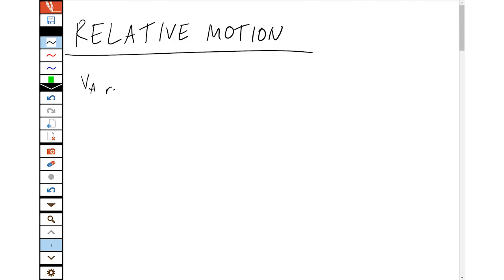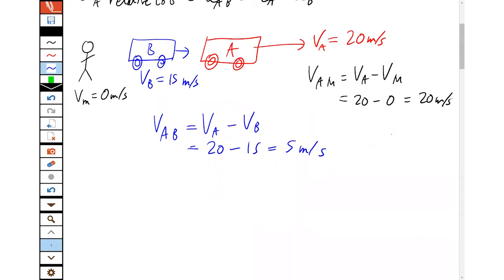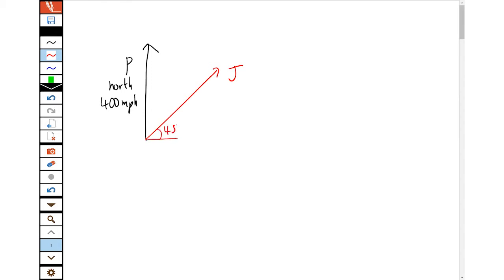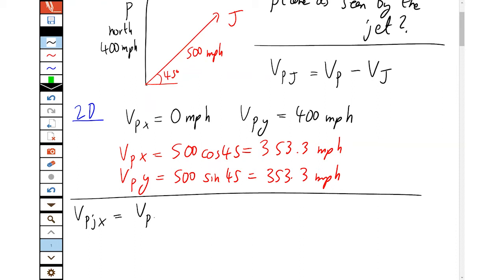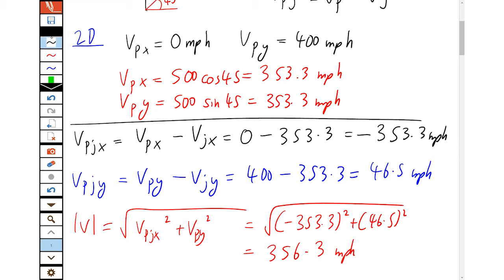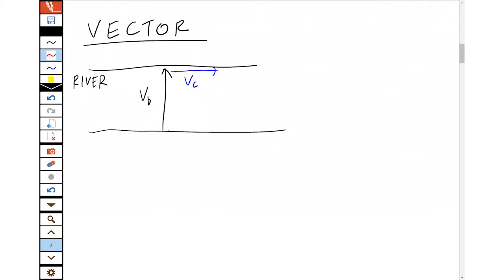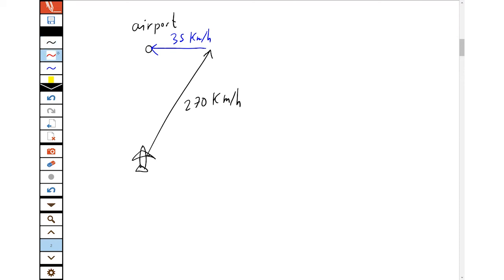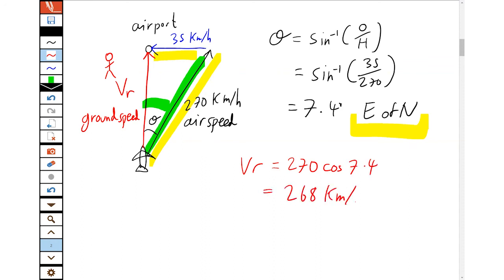PHYS 1D03 Primer: Relative Velocity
Our PHYS 1D03 Primers with superstar instructor Luke will get you prepped for your first year of university. In this video, we're reviewing:

00:00:00 Introduction
00:00:30 Relative Motion Using Math
00:09:02 Relative Motion Using Vectors
00:13:40 More resources

Join the PHYS 1D03/1E03 StudyHub to connect with other students, ask questions, and access study resources from our expert instructors

Luke (BSc, MSc x2) has helped 30,000+ students at 288 prep sessions since 2007. for more great academic resources and to sign up for our midterm and exam prep sessions.